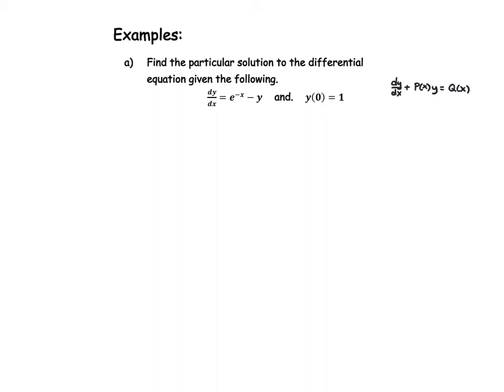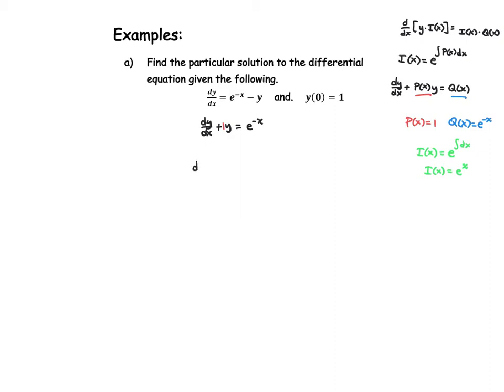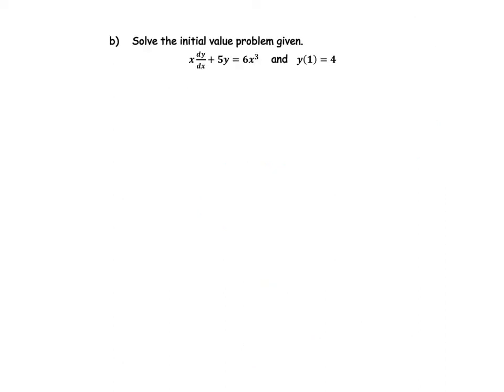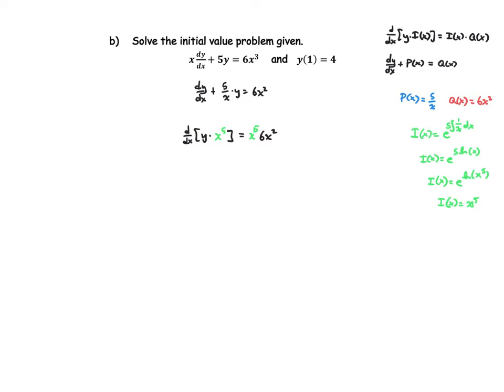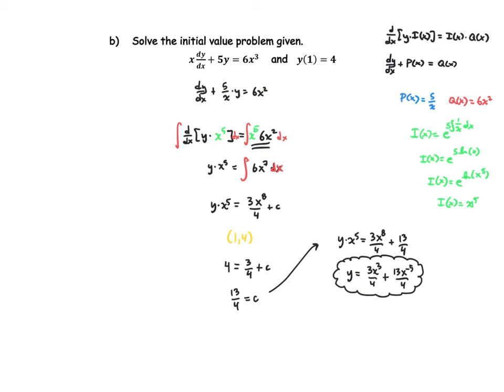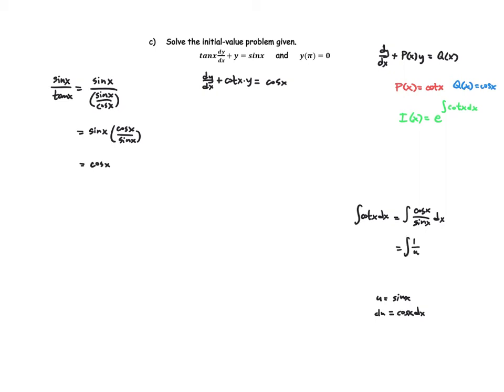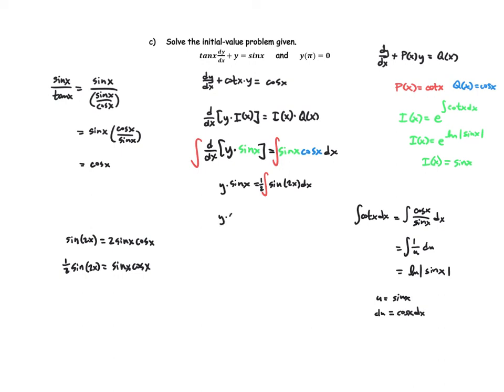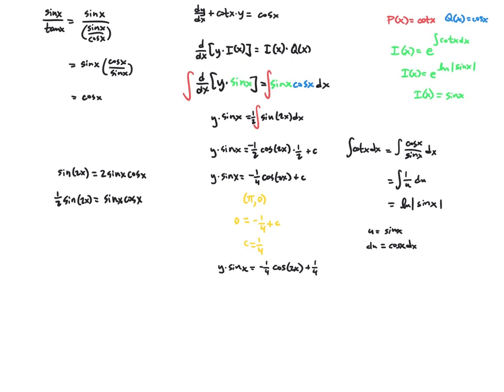HLAA Differential Equations Day #7 (Integrating Factor Method)